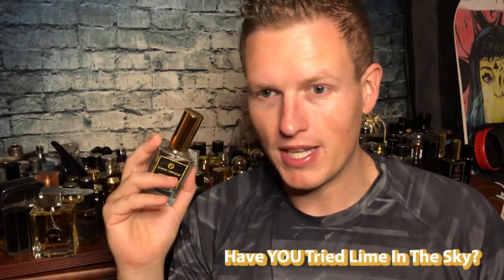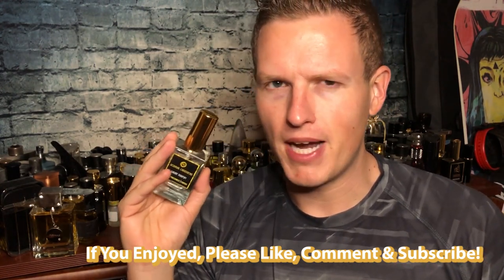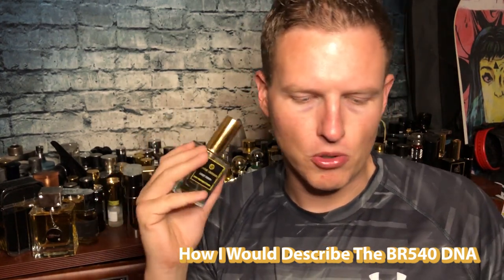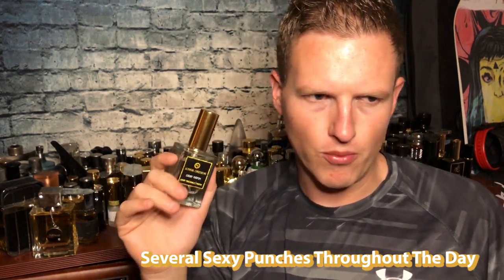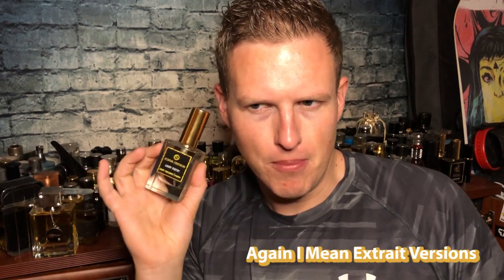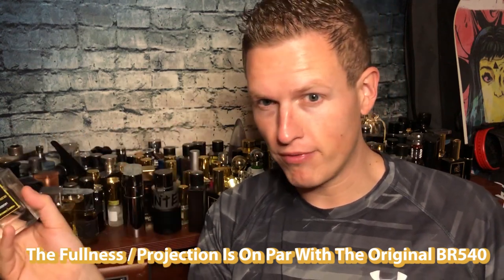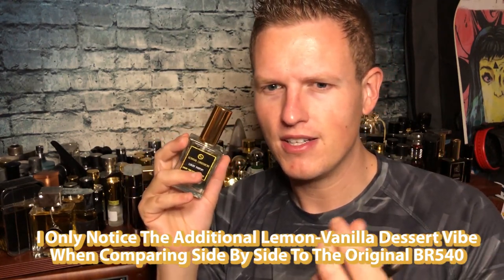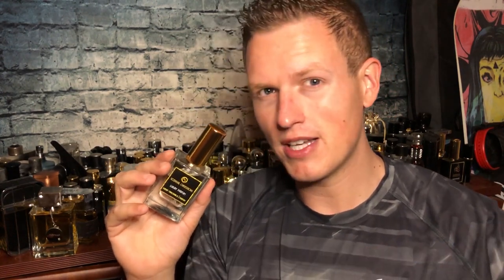The CHEAPEST Baccarat Rouge 540 Clone? (SCENTual Obsessions BR540 EDP)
Hello Friends! Today I wanted to share my thoughts on the cheapest Baccarat Rouge 540 clone I have found so far. But how does the smell hold up?? We shall see, DO YOU like Baccarat Rouge 540?